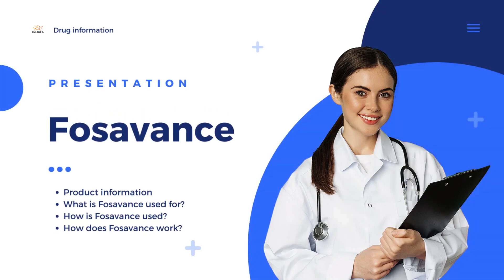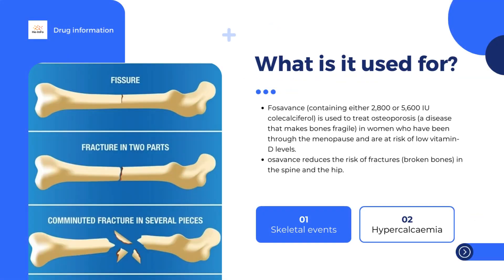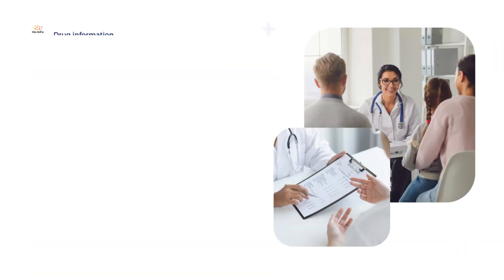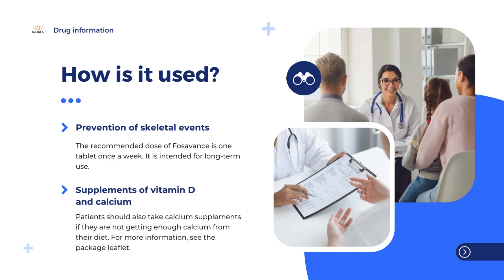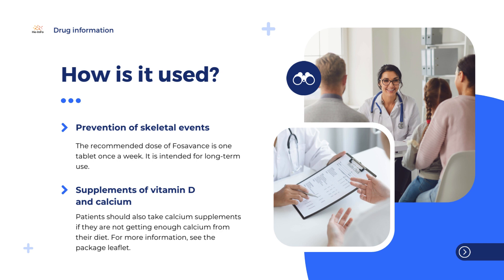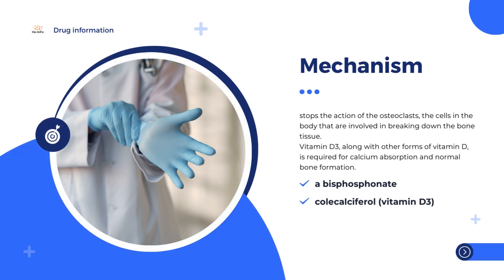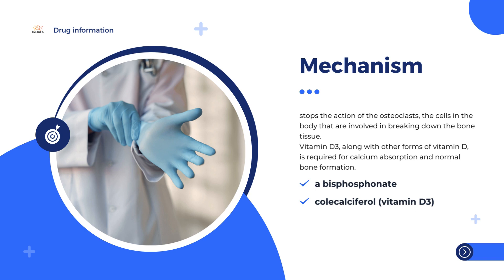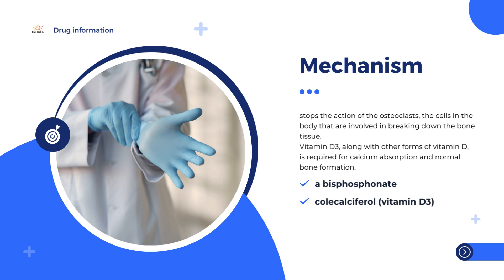Fosavance | Product information, uses, dosage, mechanism | alendronic acid / colecalciferol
What is Fosavance?
What is Fosavance used for?
How is Fosavance used?
How does Fosavance work?